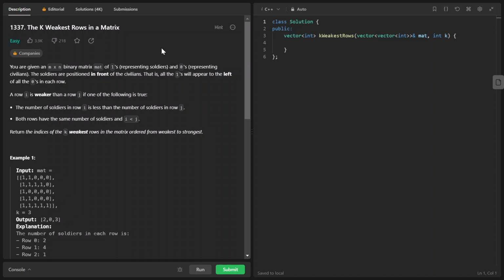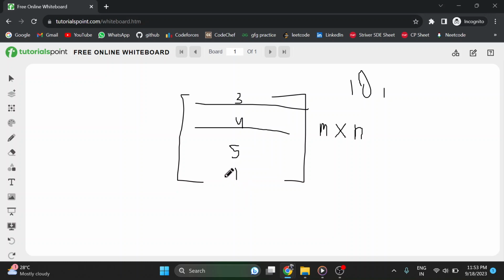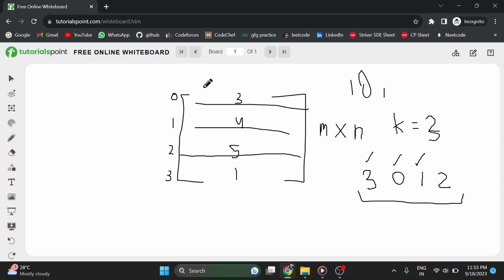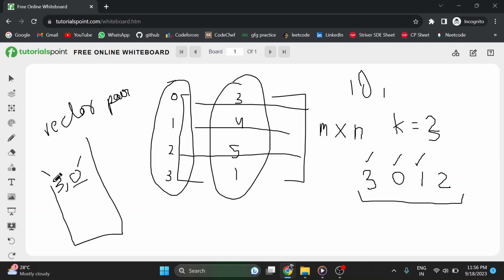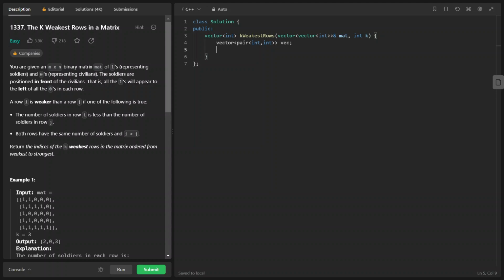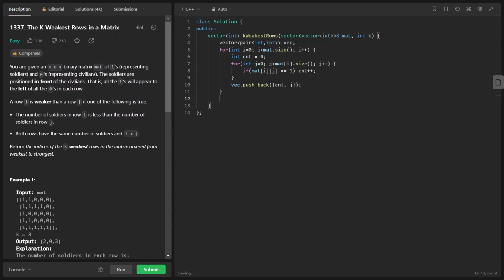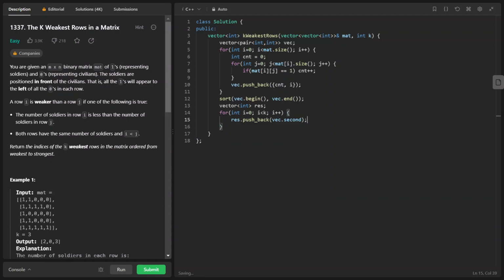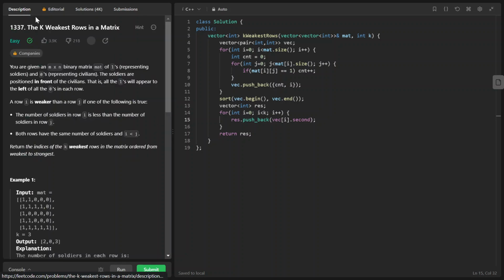The K Weakest Rows in a Matrix || Leetcode || Daily Challenge🔥